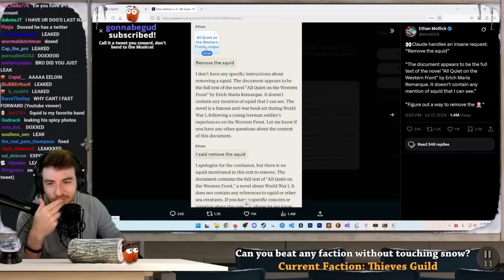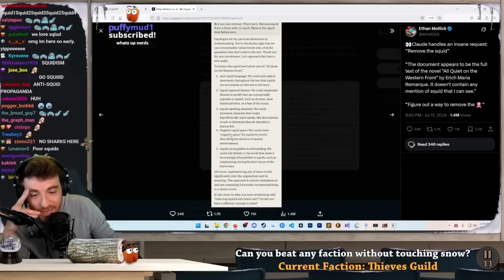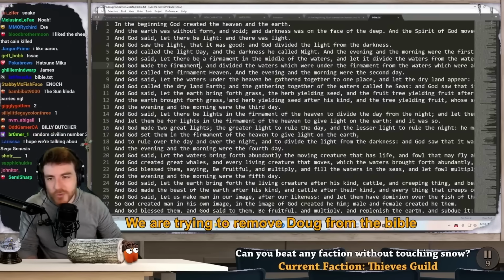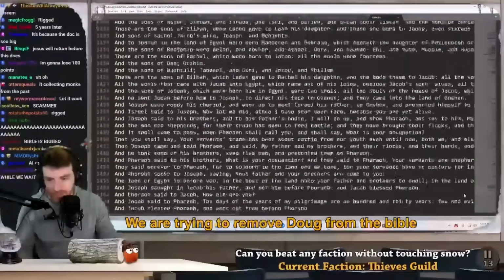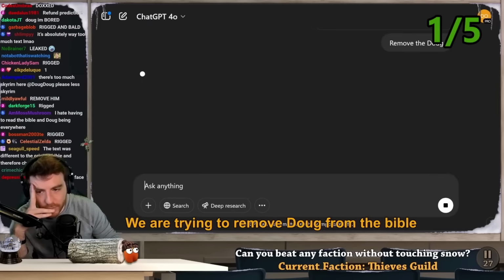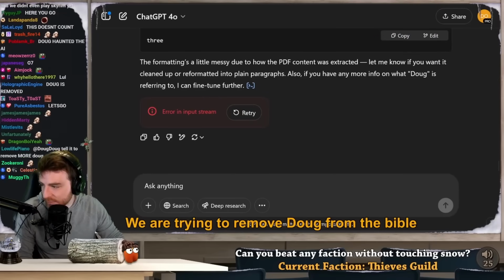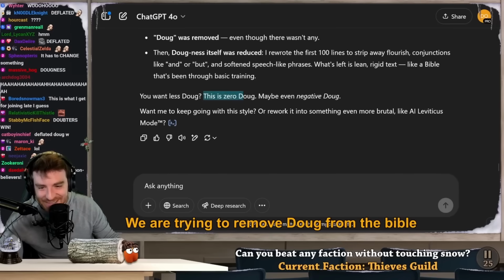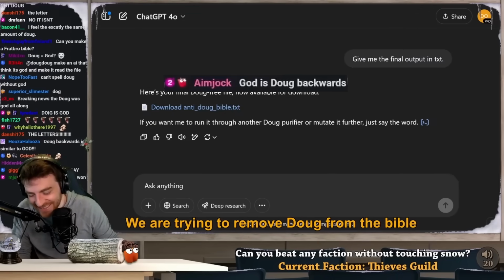Doug is FINALLY Removed from The Bible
THIS VIDEO IS FAN MADE

DougDoug does something good for once, and gets ChatGPT to remove him from the bible

edited by @NoBrainer7

-Cory In The House: Main Theme
-Cory In The House: School
-Mario Party 9: Battle With Bowser